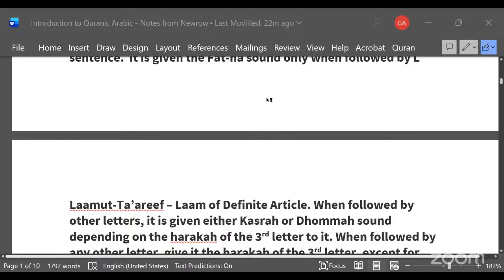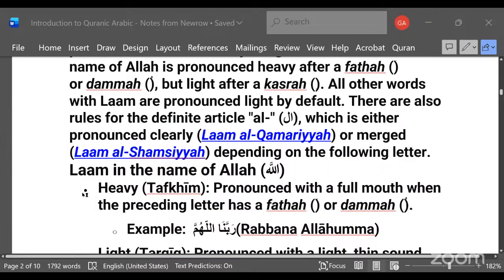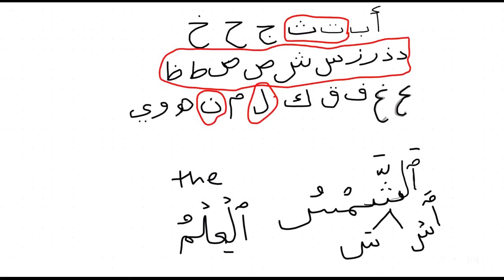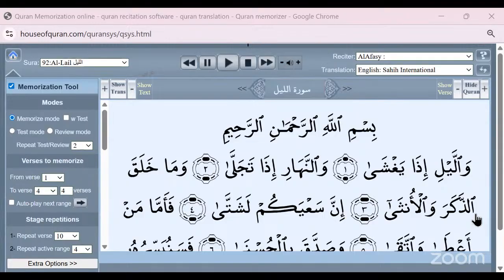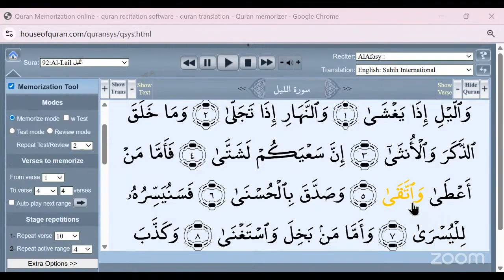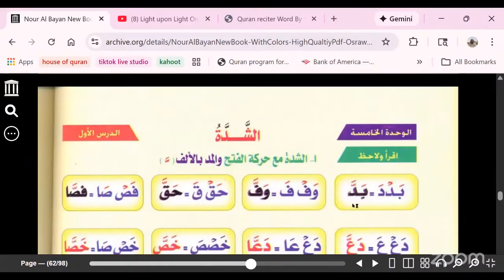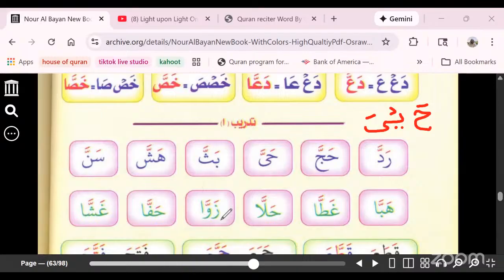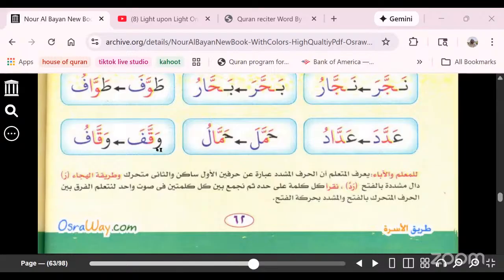Light upon Light Online Academy - Hamzatul Wasli & Laamut Ta'areef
To read the Quran properly, it is important to understand the lessons on Hamzatul Wasli and Laamut-Ta'areef, both of which form the definite article AL in Arabic.